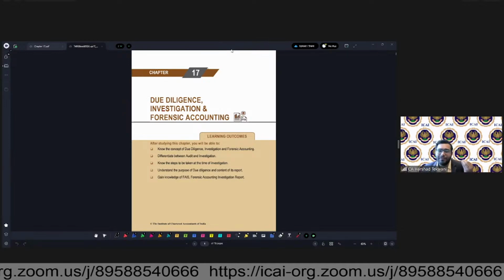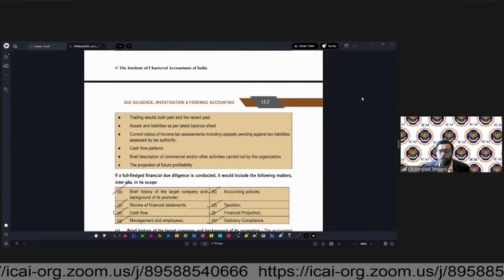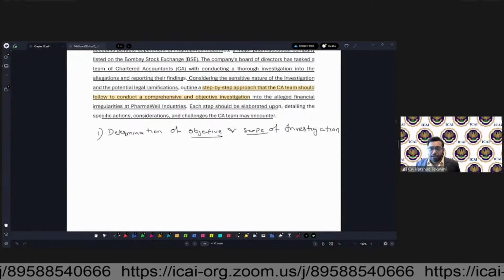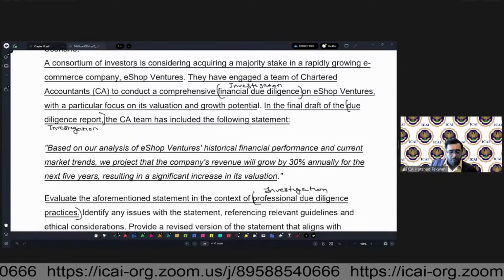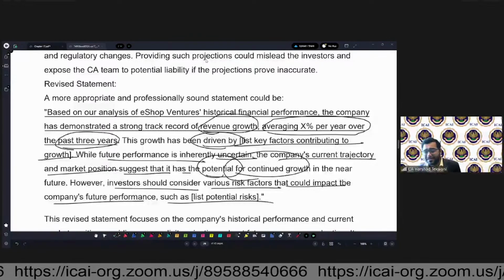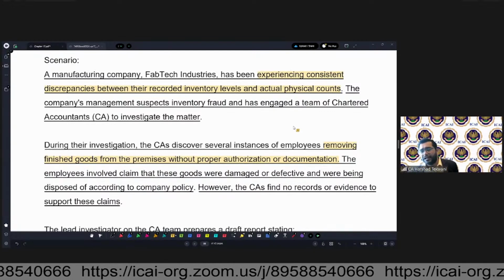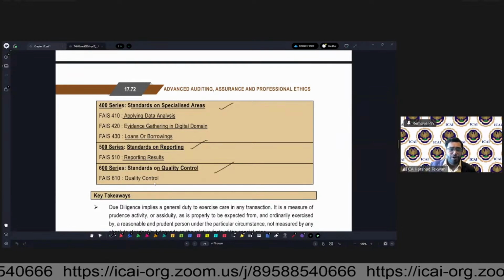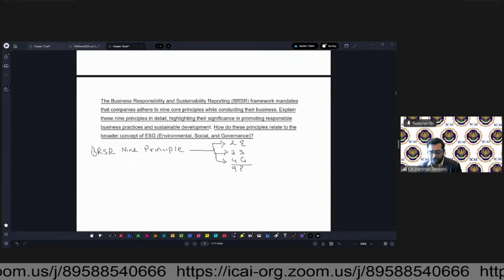Final Paper 3: AAA&PE | Topic: Chapter 17 & Chapter 18 | Session 1 | 10 July, 2024